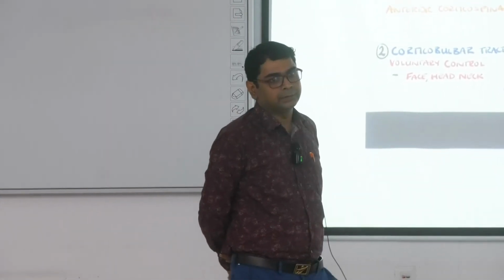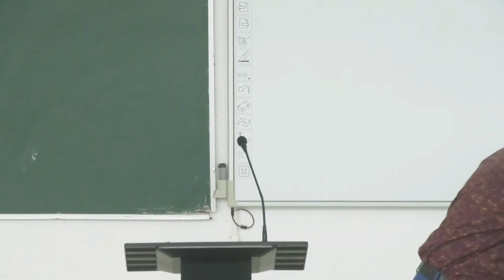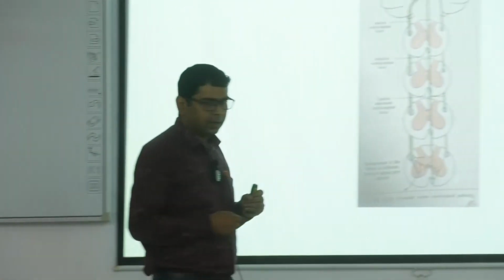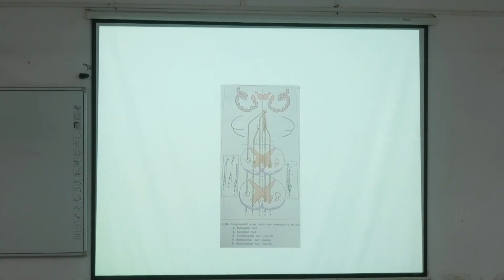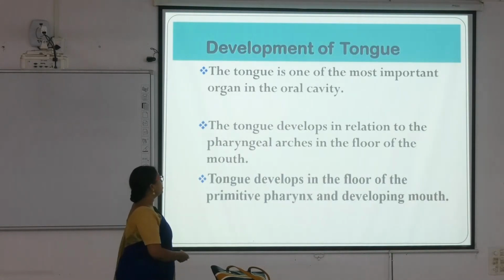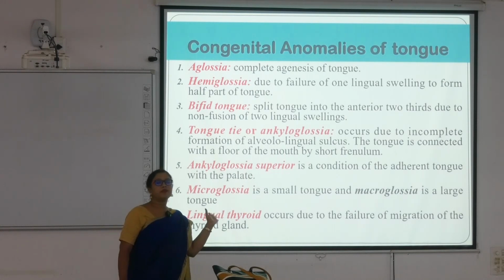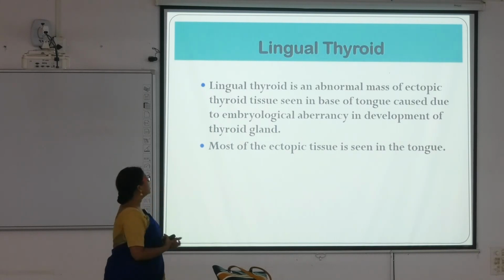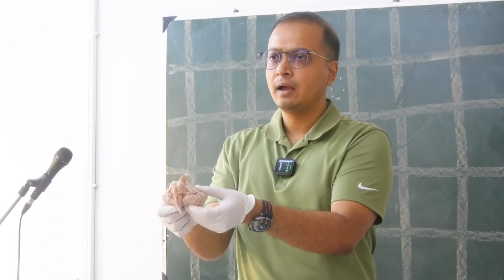Lecture On Unveiling the Mysteries of the Spinal Cord | MBBS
This comprehensive video lecture delves into the intricacies of the spinal cord, providing a foundational understanding for first-year MBBS students. The video begins by discussing the effects of different types of ReL in the spinal cord, focusing on the lateral spinothalamic tract, spinothalamic tract, corticospinal tract, and corticobulbar tract. It then explores the consequences of spinal cord injuries, highlighting the specific tracts that are commonly damaged.

The video proceeds to differentiate between pyramidal and extrapyramidal tracts, explaining their roles in fine and gross movements, respectively. It further categorizes pyramidal tracts into corticospinal and corticobulbar tracts, detailing their functions and anatomical pathways. The extrapyramidal tract is also broken down into its various components, including the rubrospinal tract, tectospinal tract, reticulospinal tract, and olivospinal tract.

The lecture then shifts its attention to the termination of spinal cord fibers in different parts of the gray matter, discussing their involvement in controlling various muscle movements. Additionally, the video explores the corticospinal tract's role in sensory integration and reflex responses.

Beyond the spinal cord, the video also touches upon the development of key structures from the pharyngeal arches, such as the tongue, hyoid bone, and thyroid gland. It highlights the importance of understanding these developmental origins in clinical practice.

The video concludes by providing an overview of the brain stem, covering its three main segments: the midbrain, pons, and medulla oblongata. It discusses the key anatomical landmarks, blood vessels, and cranial nerve rootlets present in each region.